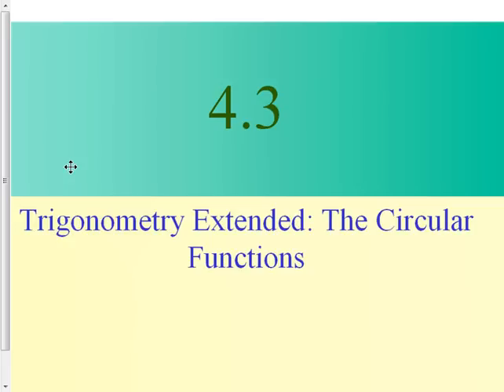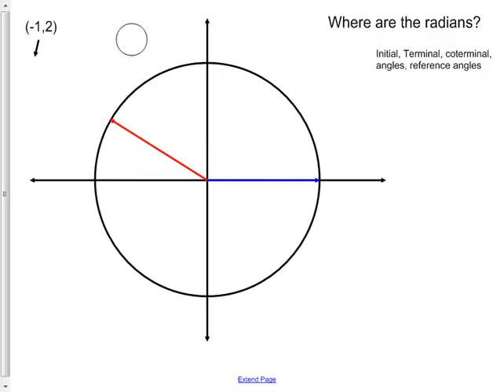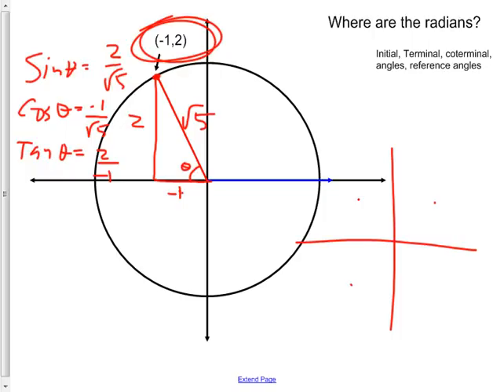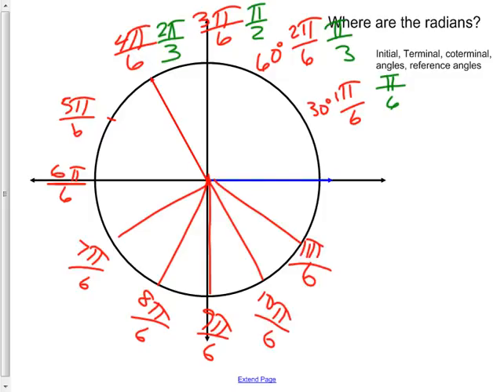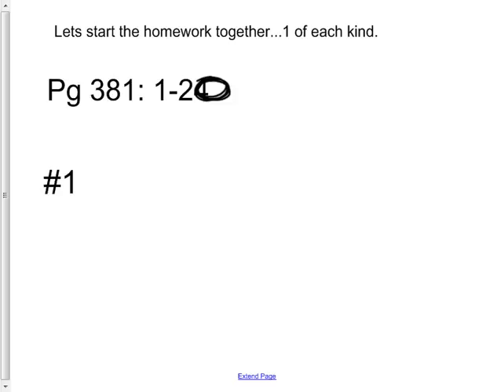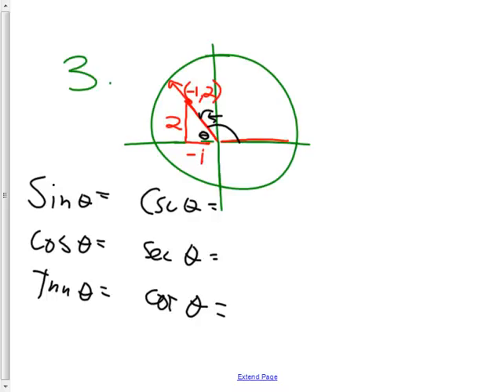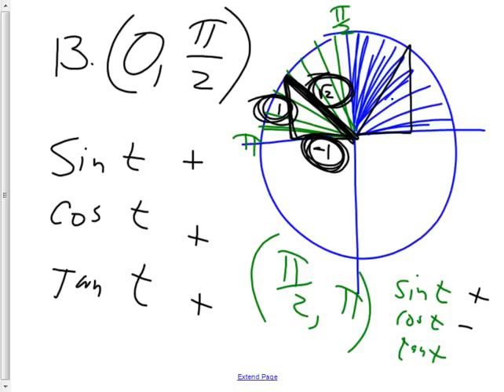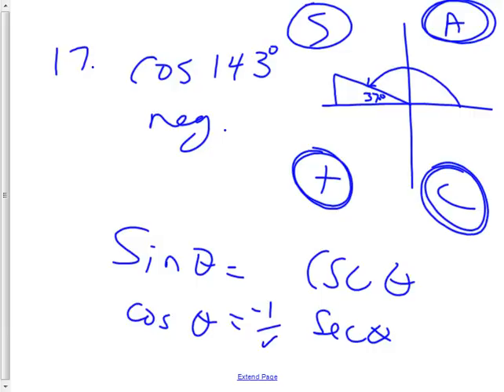3 12 2012 precalc 4 3 pg 381 4 20 intro to circle trig